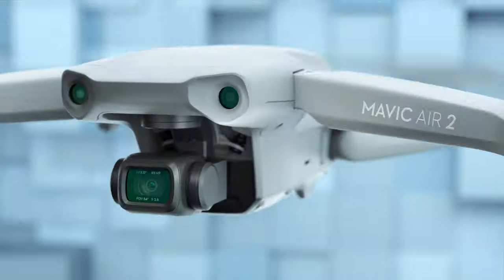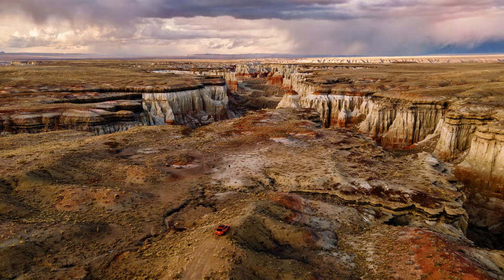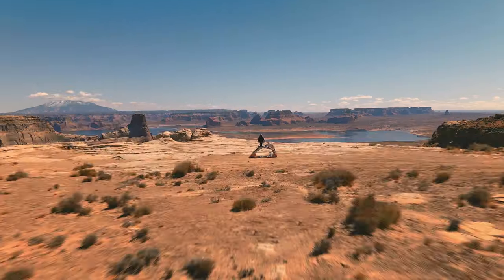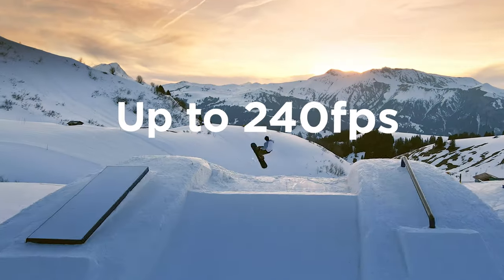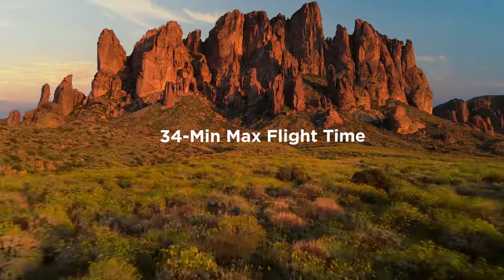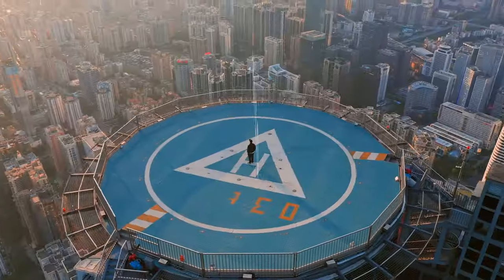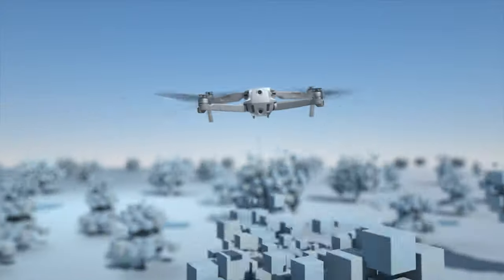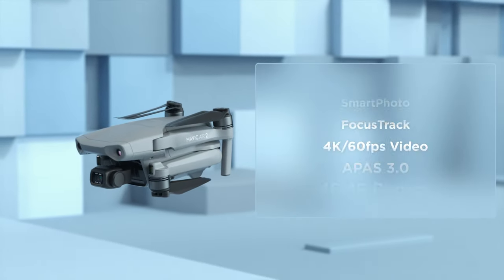DJI | This is Mavic Air 2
Mavic Air 2 combines high-end imaging features and powerful flight performance in a compact form factor. It features a 1/2-inch sensor that captures stunning 48MP photos, OcuSync 2.0, and up to 34 minutes of battery life.